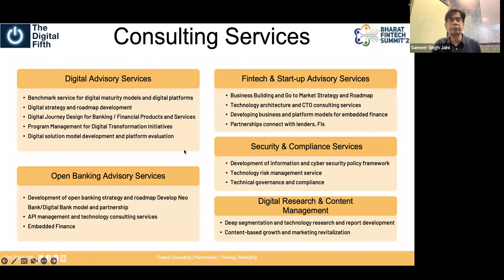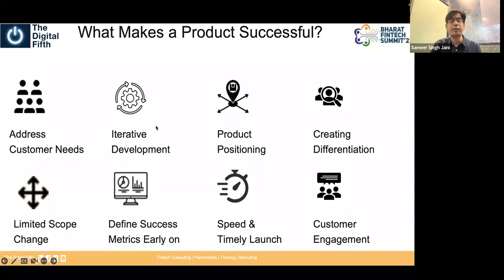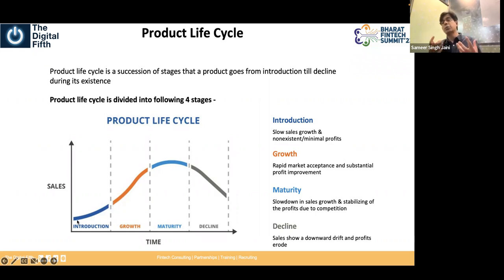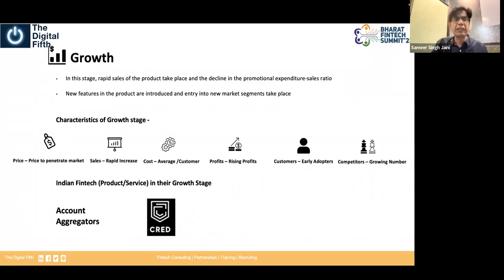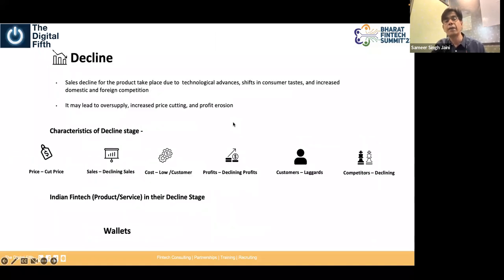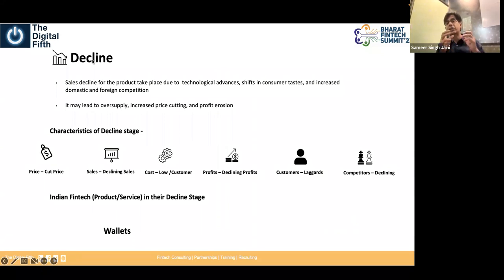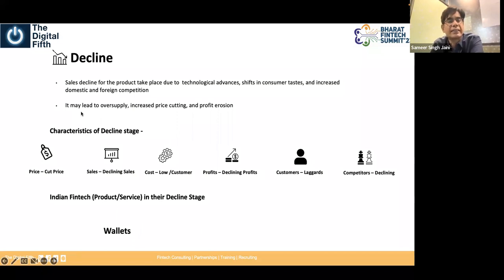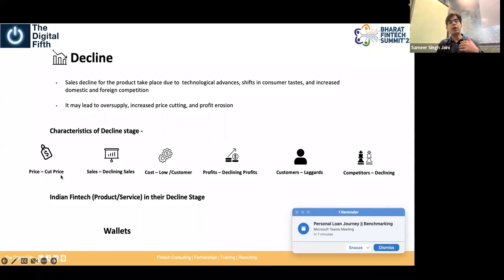Knowledge Session on Digital Product Management- Part II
Digital product management is the process of creating, defining, delivering, monitoring, and improving digital goods to achieve the greatest potential market outcomes, including sales and customer happiness. From conception through launch and beyond, product managers oversee the whole lifespan of a digital product.

In this Knowledge session on Digital Product Management - Part II, Our speaker, Sameer Singh Jaini covered the "Product Life Cycle" as a key topic.